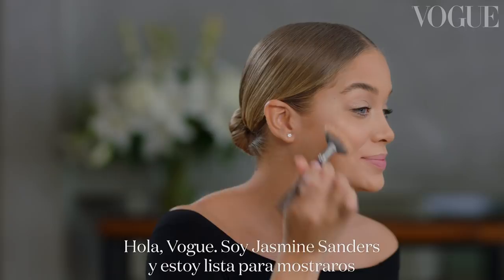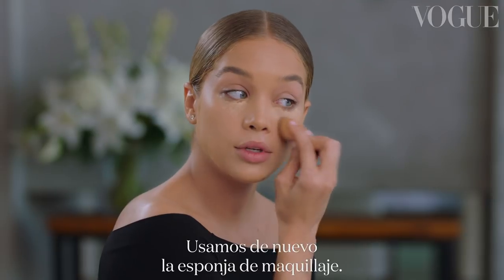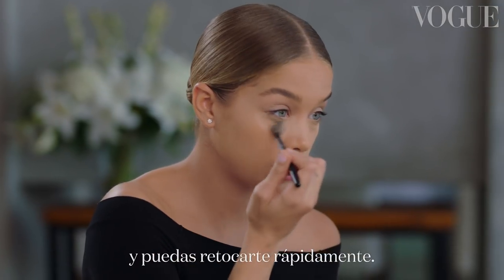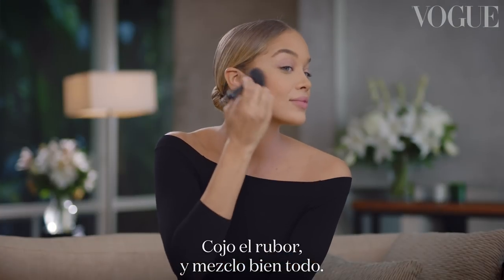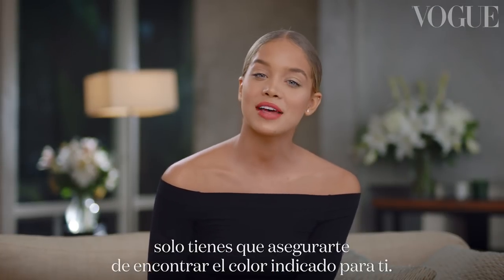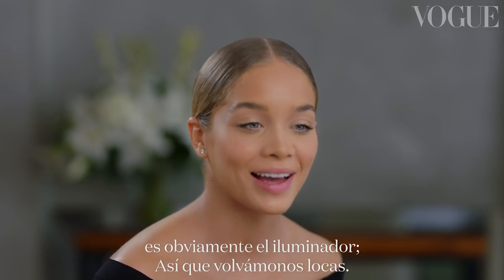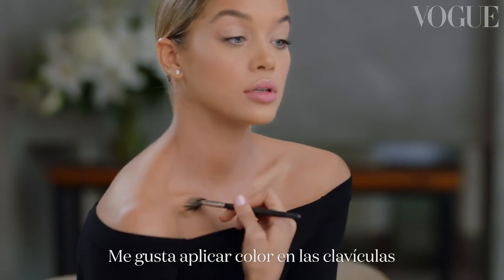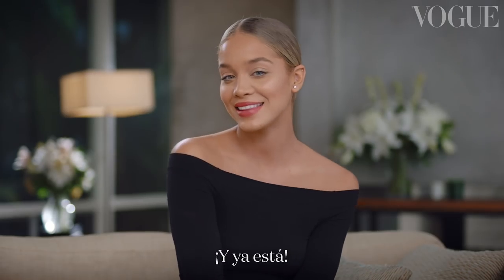Jasmine Sanders: tutorial para resplandor dorado | Secretos de belleza | VOGUE España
¿Quieres conocer paso a paso cómo conseguir un look natural pero tocado por el sol? La modelo Jasmine Sanders (Golden Barbie) es famosa por este estilo luminoso y radiante, así que nadie mejor que ella para explicarnos el secreto.

"La clave de este look es el highlighter: que todo resplandezca, muy brillante, como si, literalmente, goteases oro". Desde cómo igualar los párpados a cómo crear la base perfecta o el truco definitivo para este bronceado escultural: moldear toque a toque. Descubre cómo la estrella de Instagram guía a Vogue por su rutina de belleza.

"Tengo la suerte de que mi madre es maquilladora, así que he crecido con esta oportunidad espectacular – he aprendido de ella todos los trucos que he podido".

Productos:
Studio Fix Fluid Foundation in NC40 and NC42 by MAC
BeautyBlender
Tarte Sharp Tape Contour Concealer by Tarte
Translucent Loose Setting Powder by Laura Mercier
Hoola Matte Bronzing Powder by Benefit Cosmetics
Blush in Orgasm by NARS
Stars in Your Eyes Eyeshadow Palette by Charlotte Tilbury
Illuminator in Riviera by Anastasia Beverly Hills
High Brow Glow Brow Highlighter by Benefit
Diorshow Lash Extension Effect Volume Mascara in #90 by Dior
Lipstick - Charlotte Tilbury Matte Revolution Lipstick - Sexy Sienna